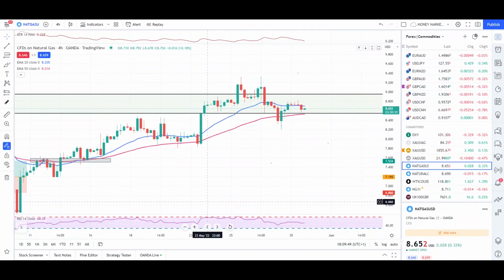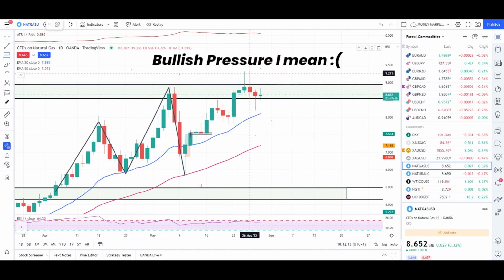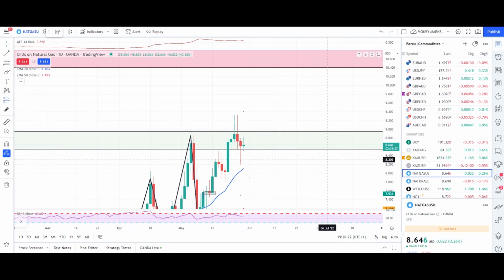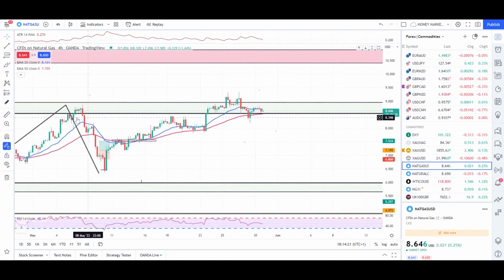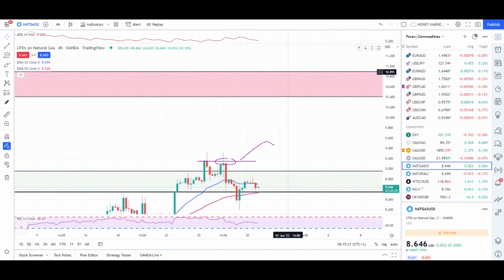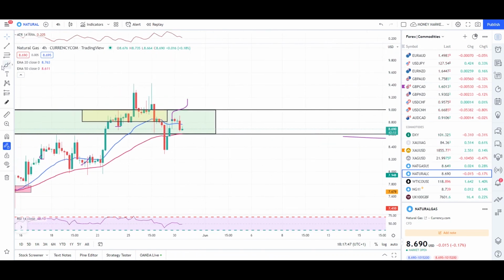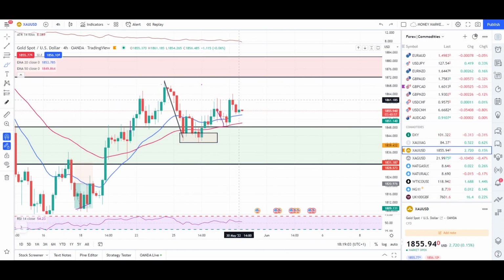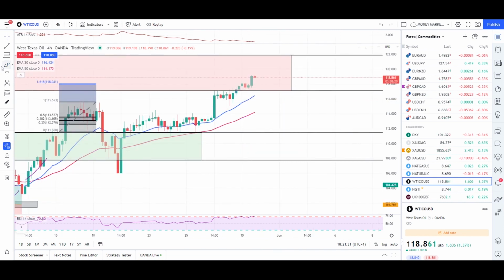Natural Gas Formed Pin bar | Gold | Crude Oil | Next Zones and Entries | Technical Analysis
( Priority Group access as well in Membership section)

Lets Check the Commodities Market today

(AXI )